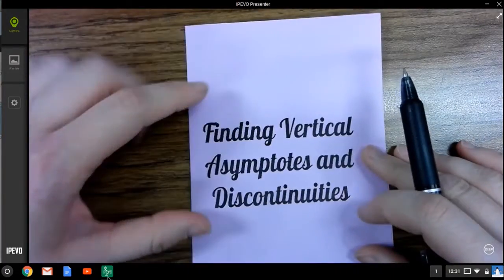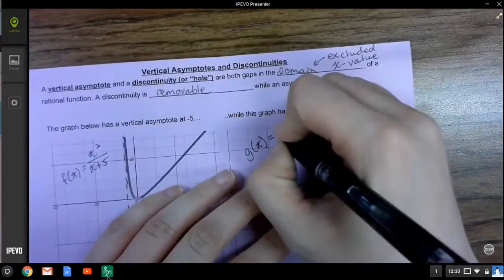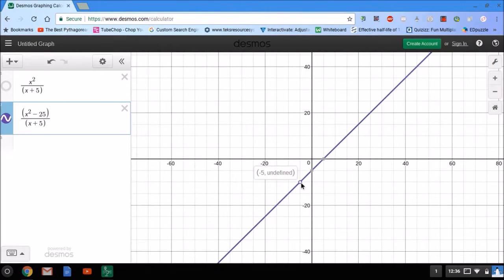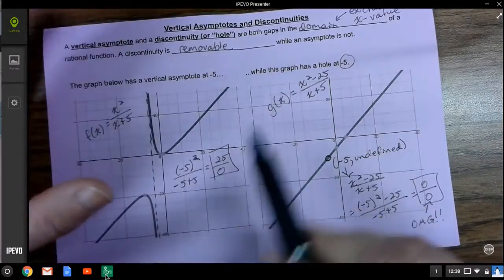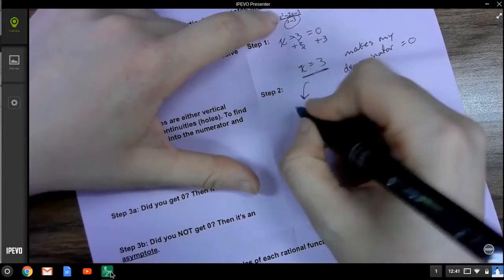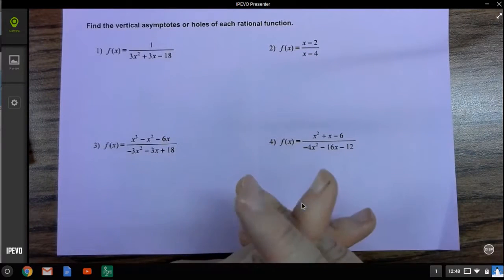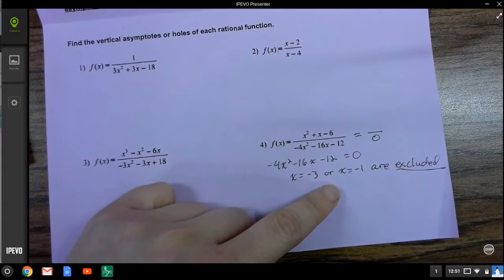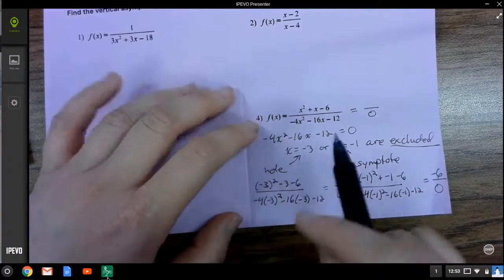vertical asymptotes and discontinuities